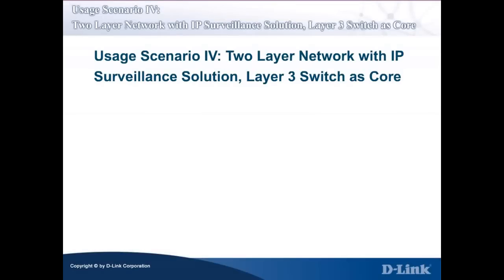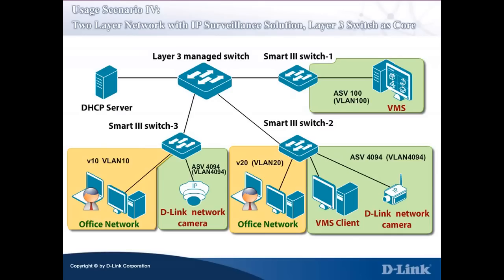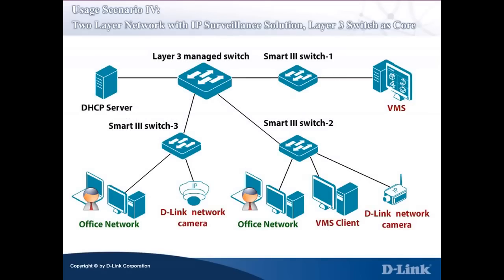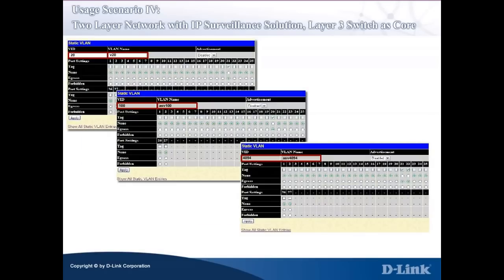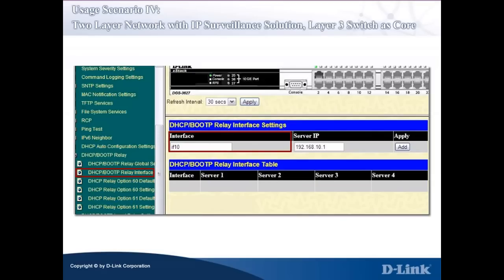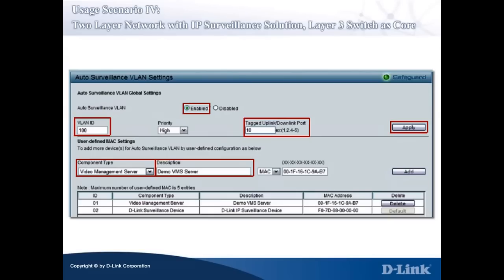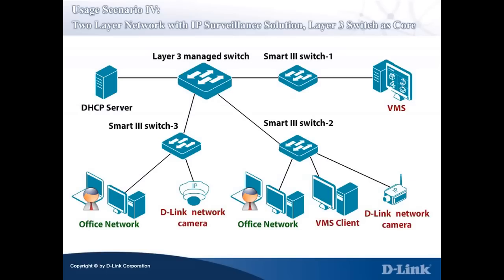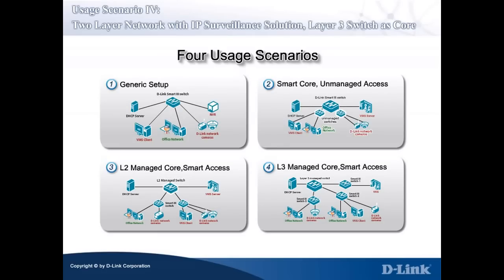D-Link Auto Surveillance VLAN Training - Scenario 4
D-Link Auto Surveillance VLAN Training includes 5 videos. Please go to the following YouTube links to view them.